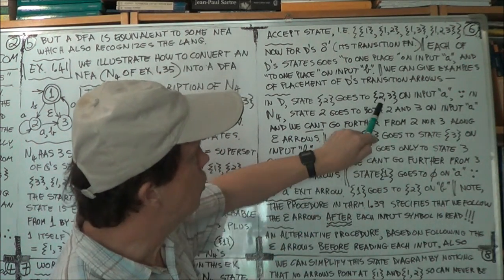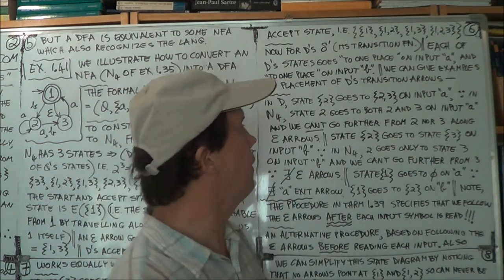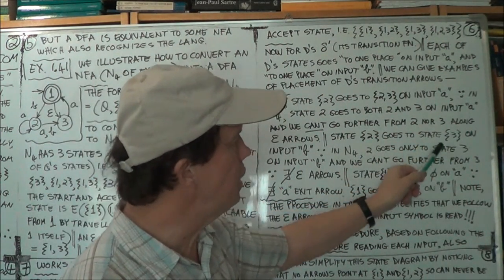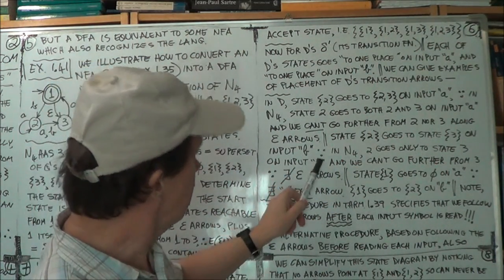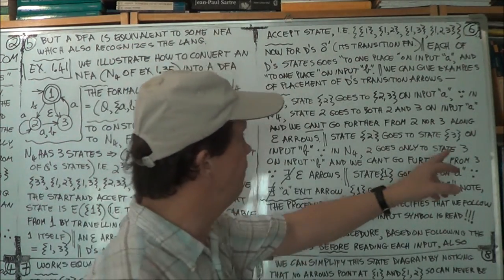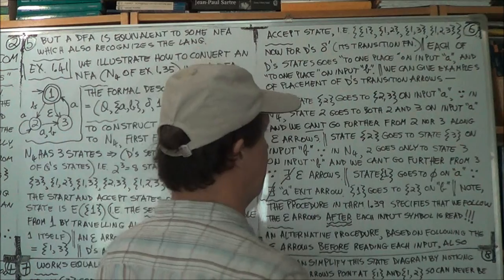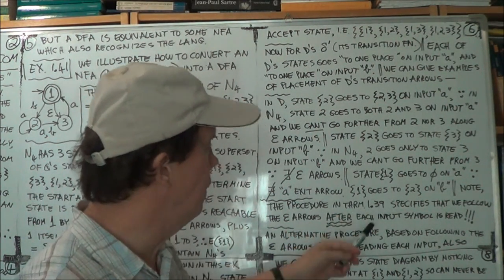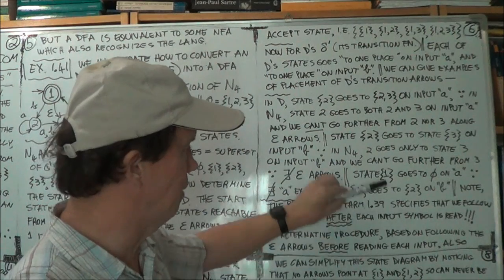deGarisMPC ThComp1ee 3of3 Sen,M1,Sipser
Theory of Computation (Sen, M1, Sipser) Lect. 1ee ("Reg.Languages"), Part 3 of 3